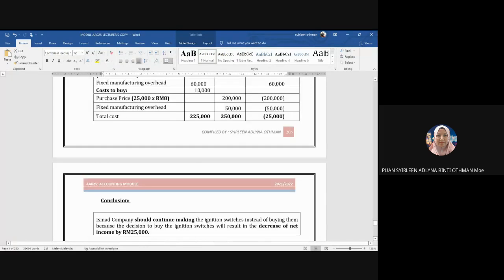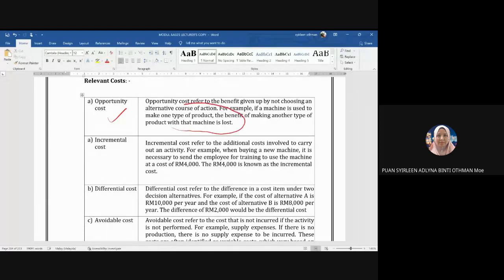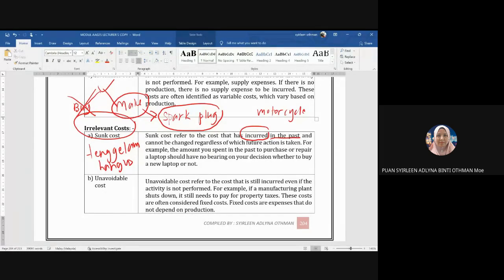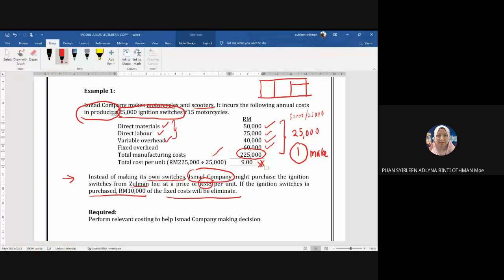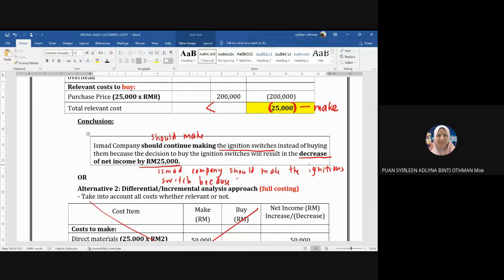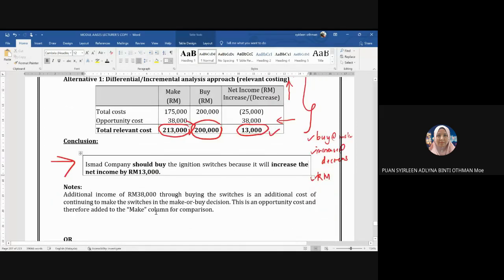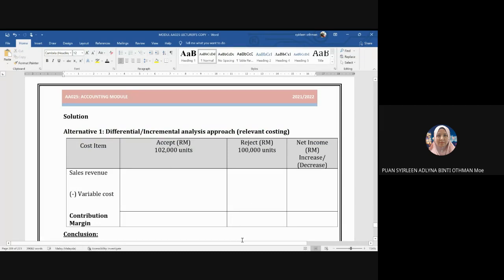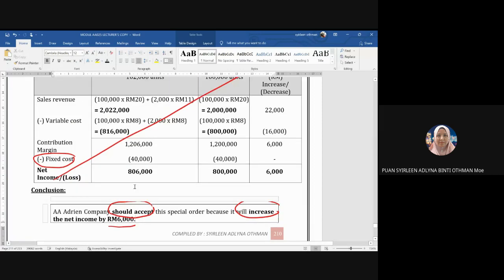AA025: TOPIC 11 RELEVANT COSTS FOR DECISION MAKING